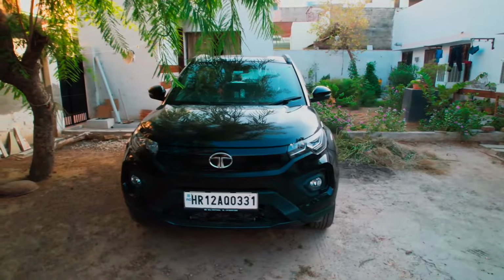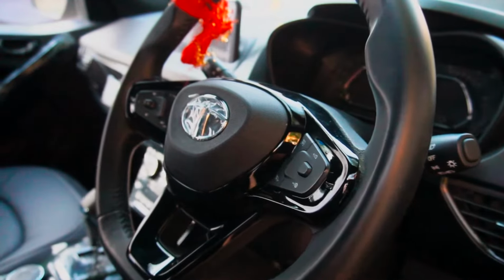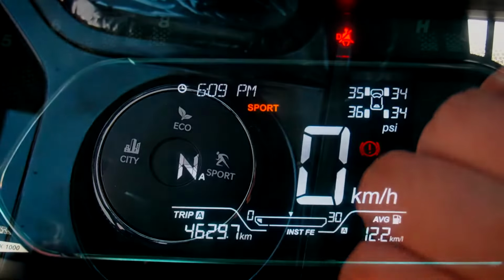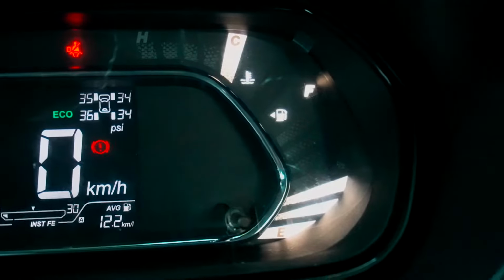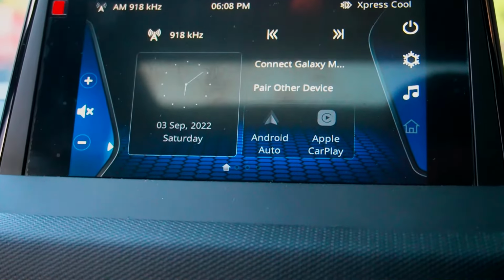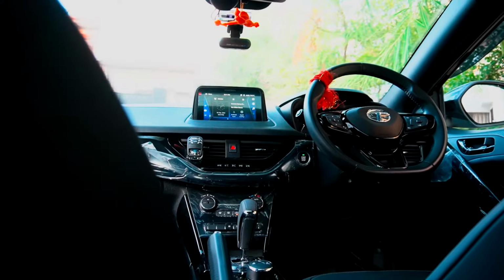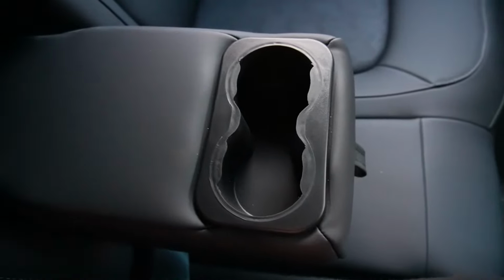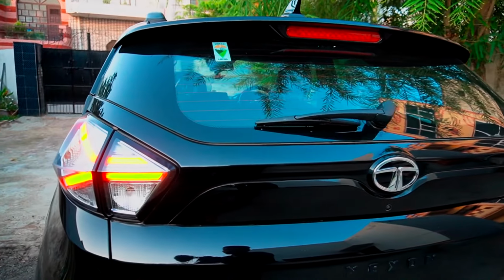Tata Nexon Dark Edition Automatic XZA+(O) Variant Ownership Experience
Initial ownership experience of my 2022 Tata Nexon Dark Edition XZA+(O) Variant. Discussing both the good and bad of the car